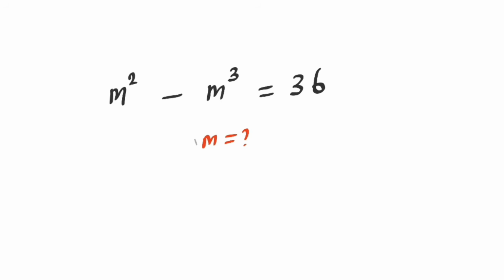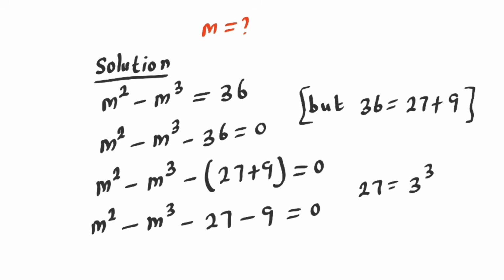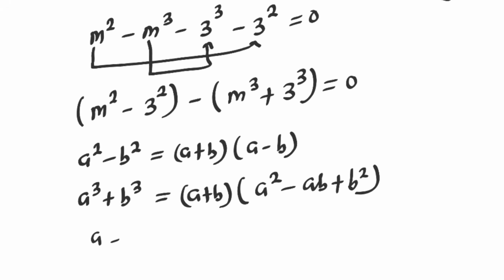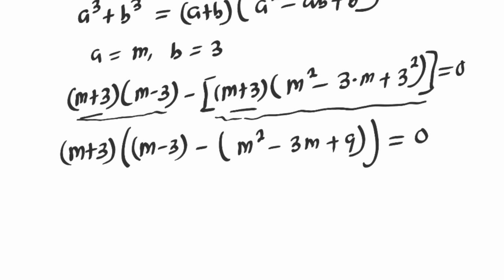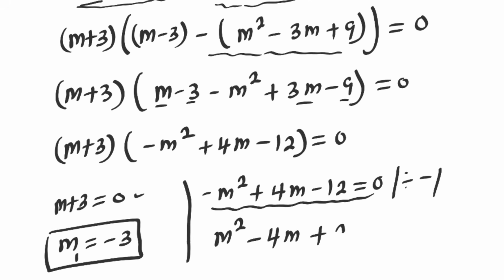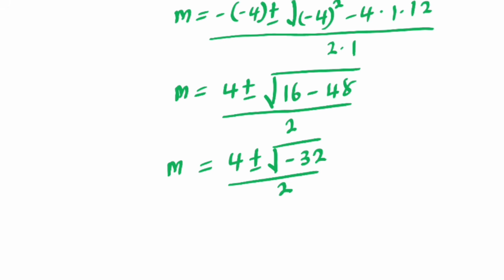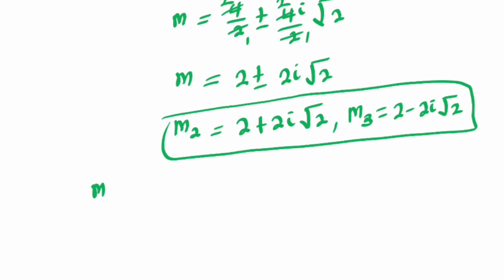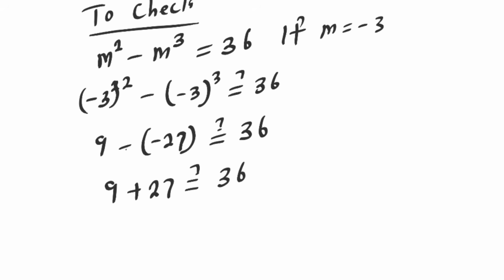Only Smart Students Can Solve This In 1 Minute | Math Olympiad Problem...